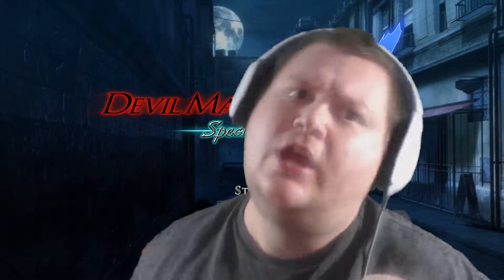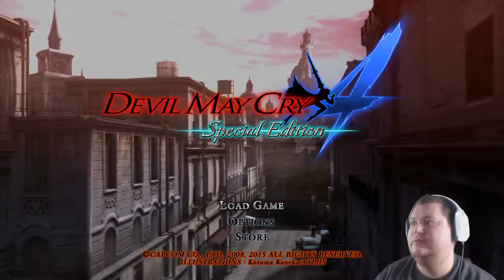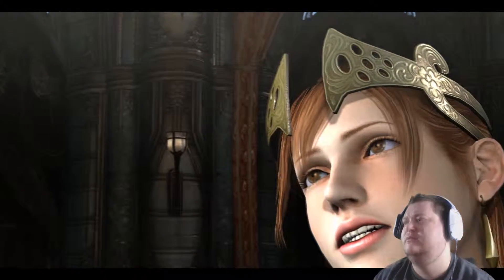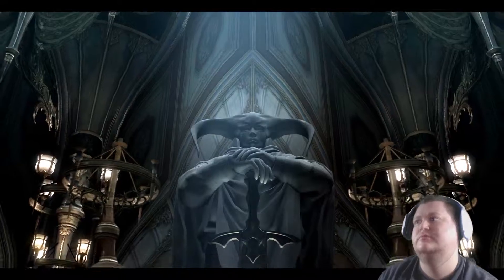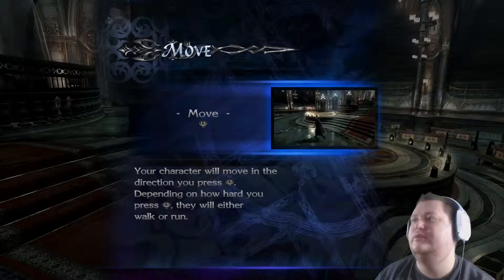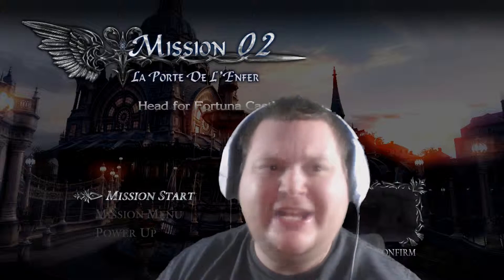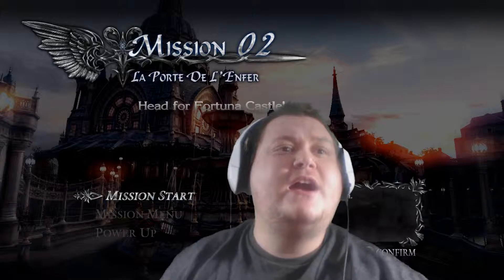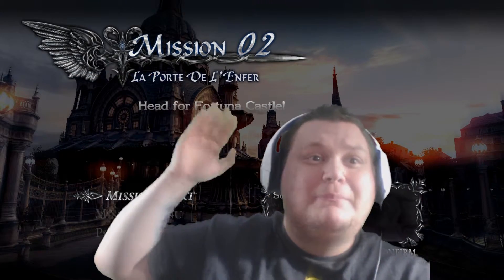New Gaming PC Test: Devil May Cry 4 special Edition 1080p 60Fps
this is a gaming PC Test with Devil May Cry 4 special Edition at  1080p 60Fps

Ball Xenoverslist=PLBHKJwSTWqv125fdvUMBQXHJt7mcGYrOA